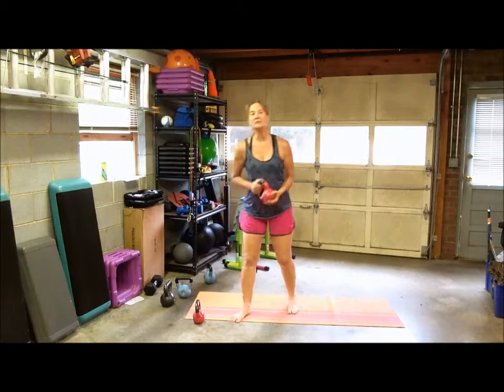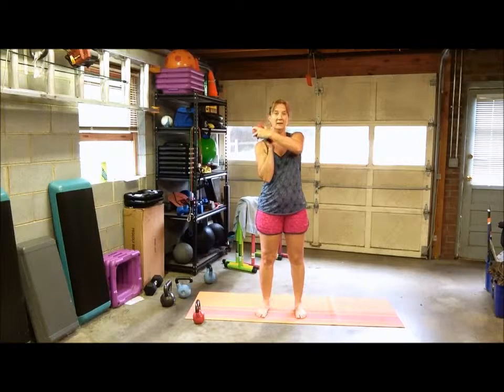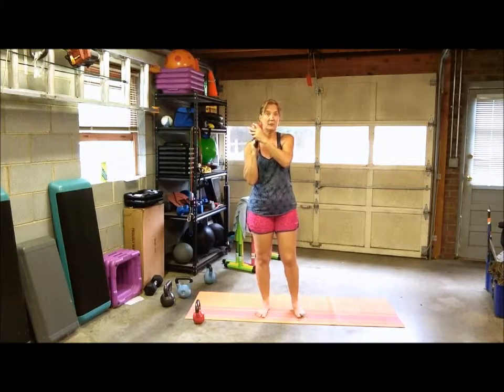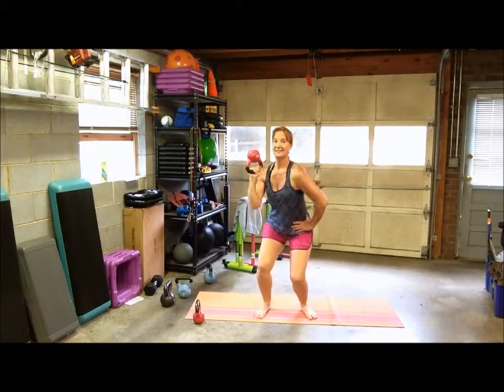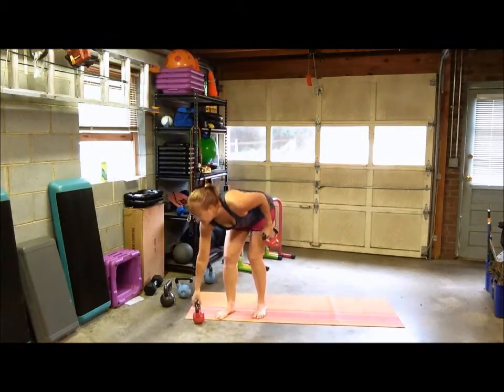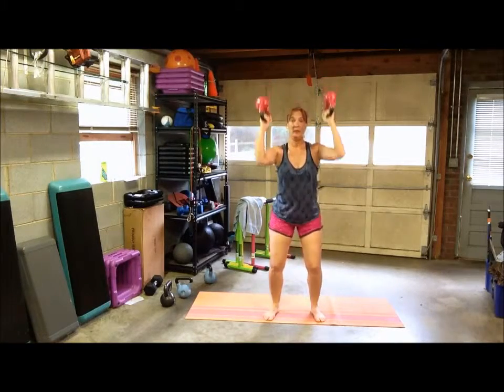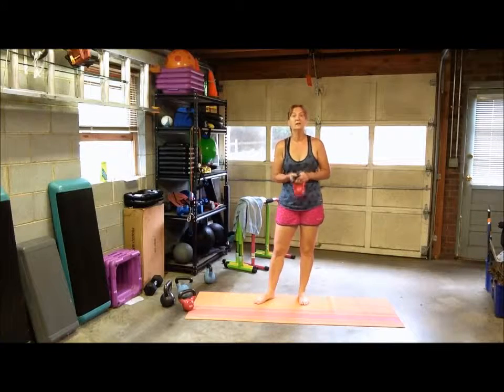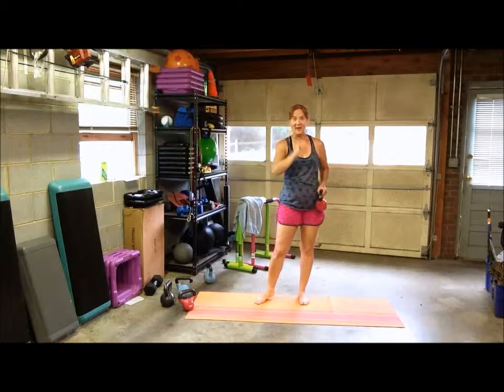Kettlebell Bottom-up Squat with Press (includes modification)